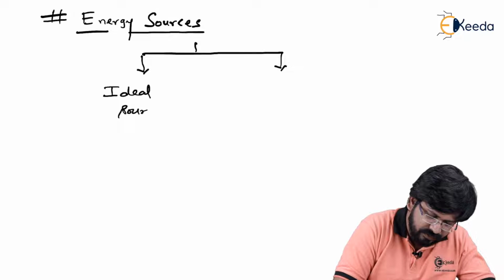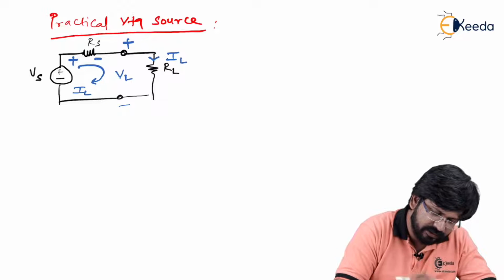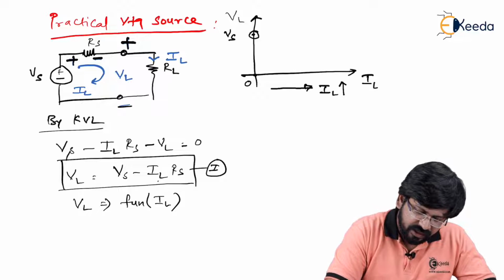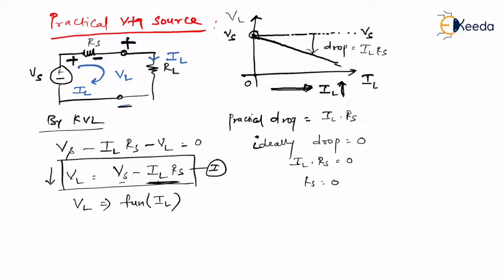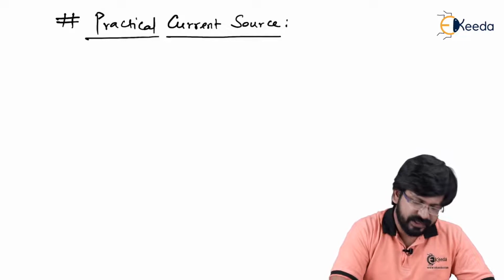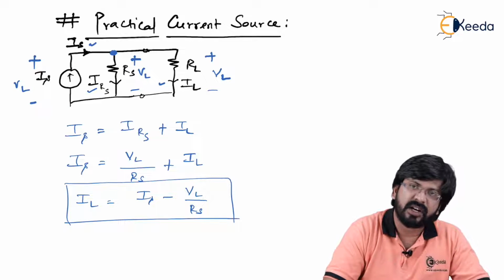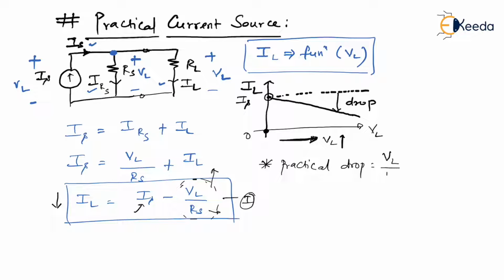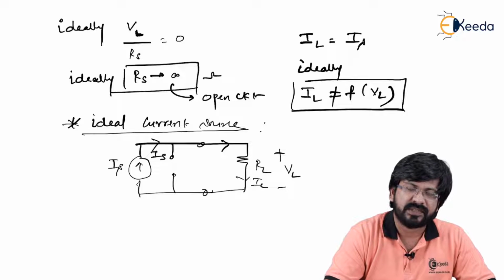Understanding the Energy Sources in Basics of Electrical Network | GATE Electrical Circuit Theory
Unlock the secrets behind electrical networks! Delve into the fundamentals of energy sources in electrical circuits with this insightful tutorial. Join us to explore the core concepts crucial for GATE exam preparation in Electrical Circuit Theory. Understand the intricacies of power generation, transmission, and distribution within networks. Dive into a comprehensive breakdown that simplifies complex topics, enabling a deeper comprehension of the Basics of Electrical Network. Let's demystify the essential elements together in this detailed exploration!

Happy Learning.